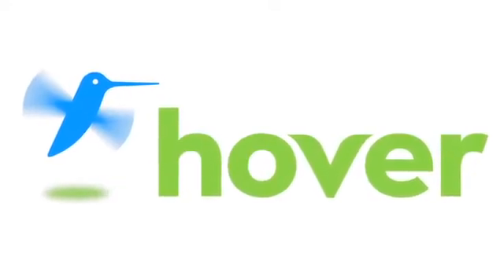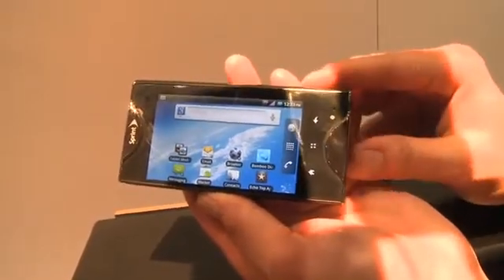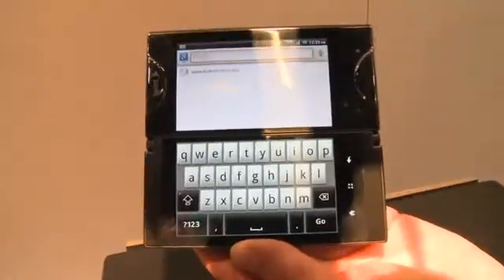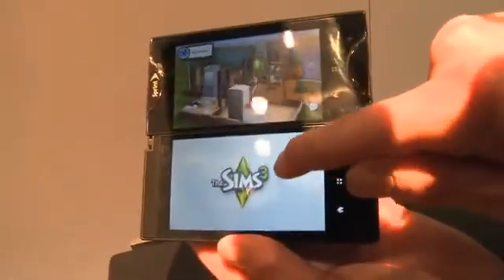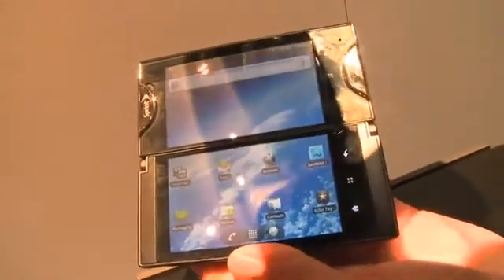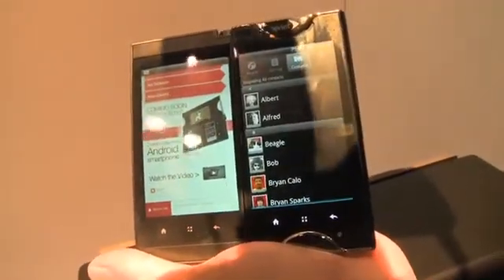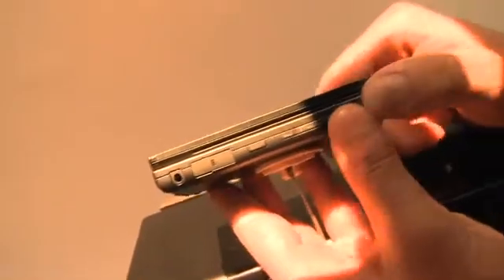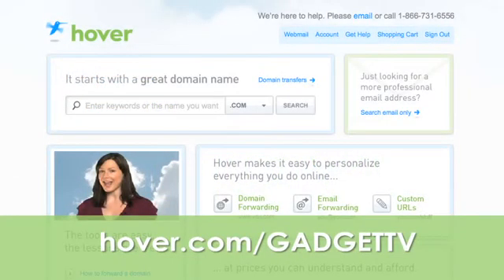Kyocera Echo split screen smartphone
The Kyocera Echo, the first dual screen smartphone we've seen make it past the product concept phase. Running Android 2.2 for the foreseeable, this smartphone may not be the be all and end all of Android devices, but we definitely like where Kyocera is going @ butterscotch.com